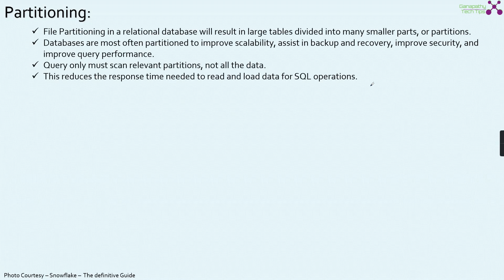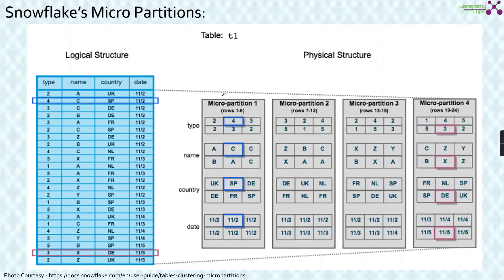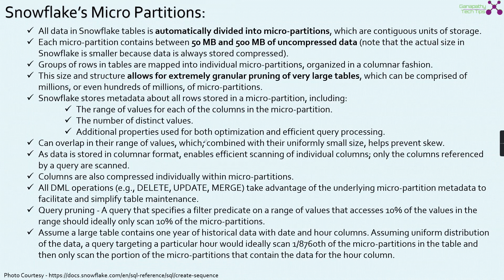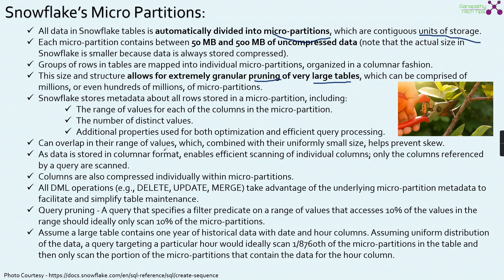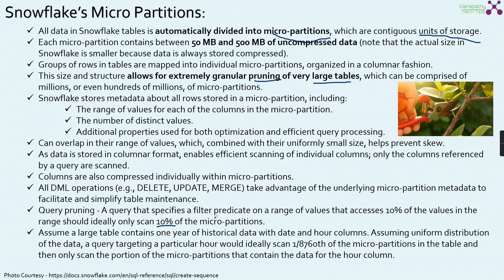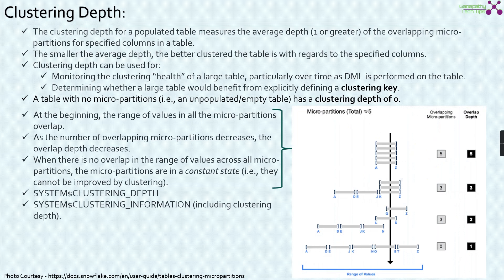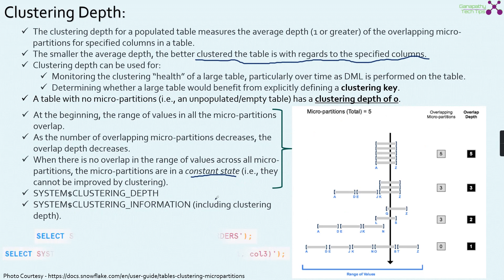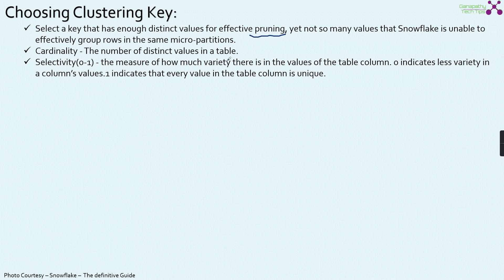Snowpro Core Certification Crash Course - Part 8 - Micro Partitions and data clustering.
This video covers the detailed information on snowflake's micro partitions and data clustering.

Snowflake documentation:
Micro partitions: